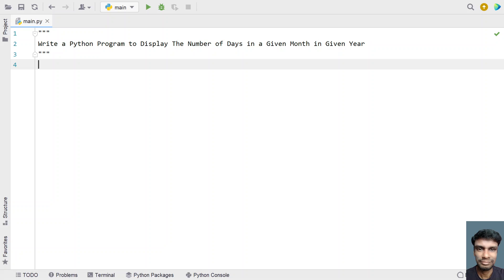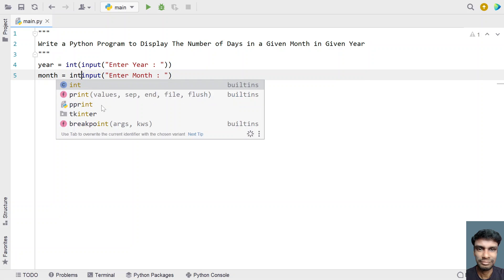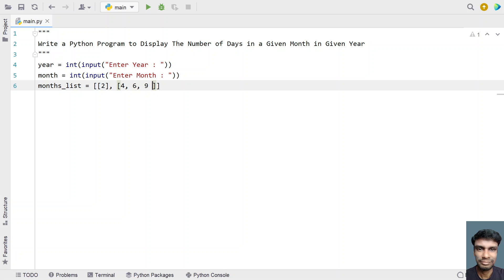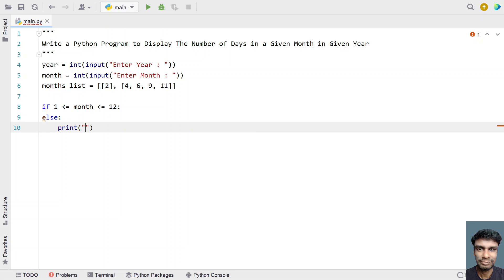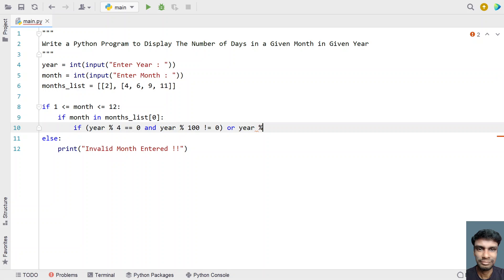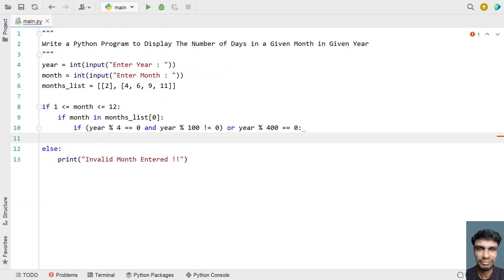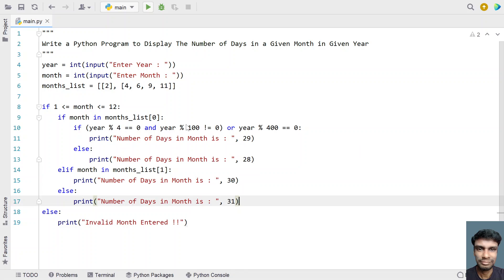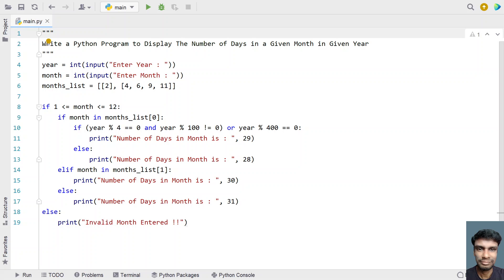Write a Python Program to Find Number of Days in a Given Month of a Given Year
In this video you will learn about how to Write a Python Program to Find Number of Days in a Given Month of a Given Year